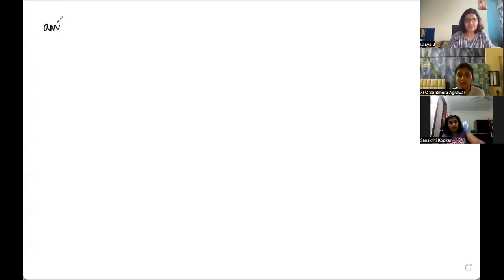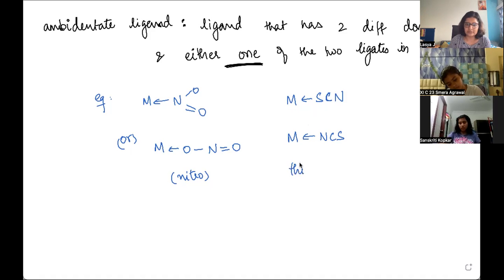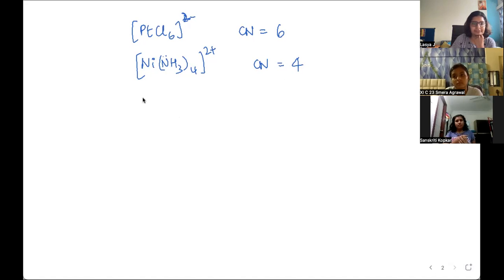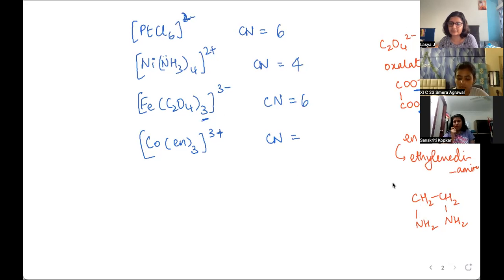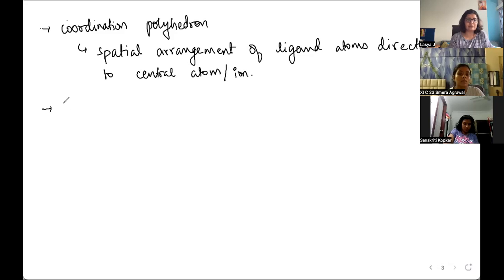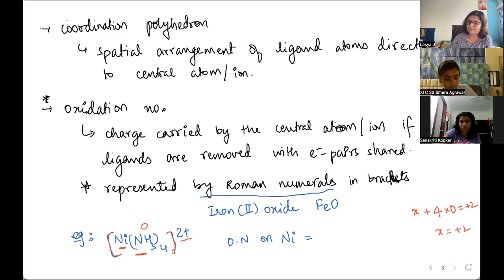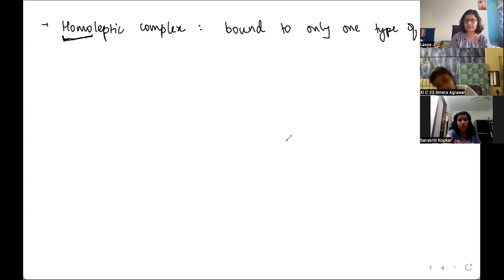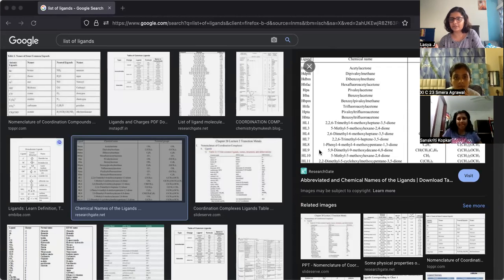12 Chem - Coordination Compounds III [Nomenclature] (22-23)